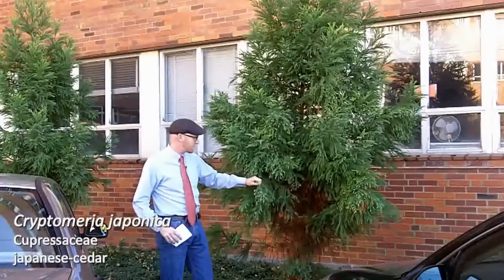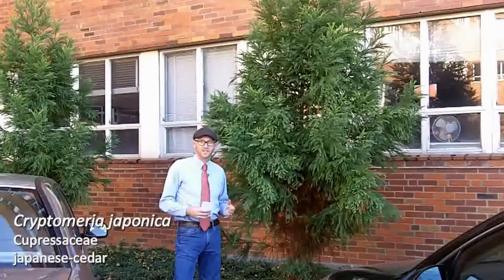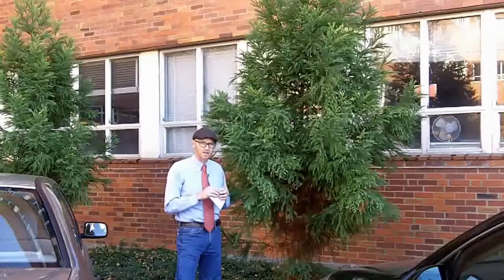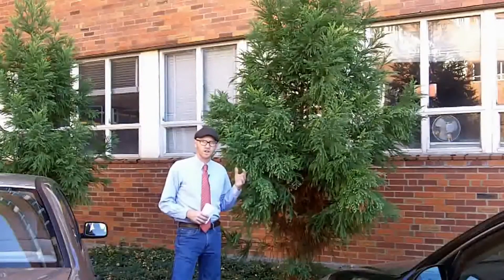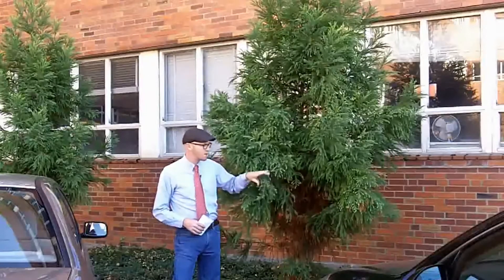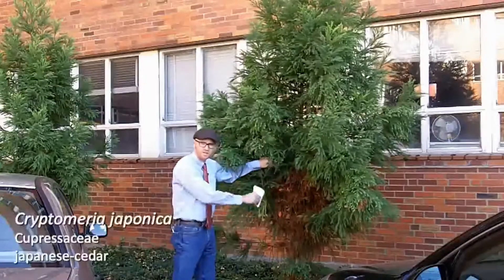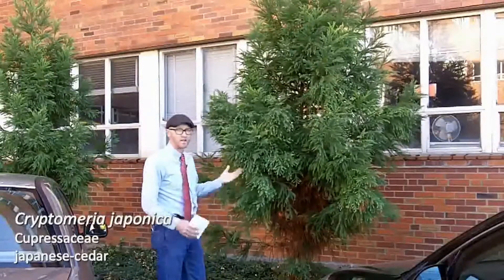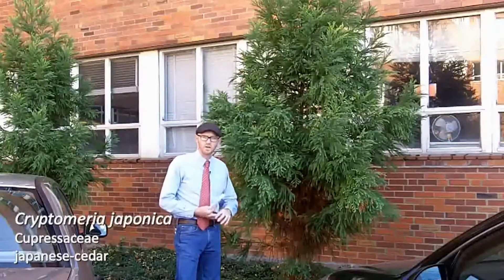Japanese cedar (Cryptomeria japonica) - Plant Identification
Common name: Japanese cedar
Scientific name: Cryptomeria japonica